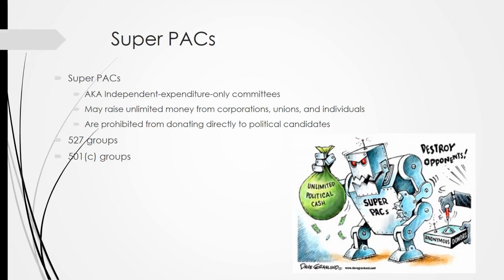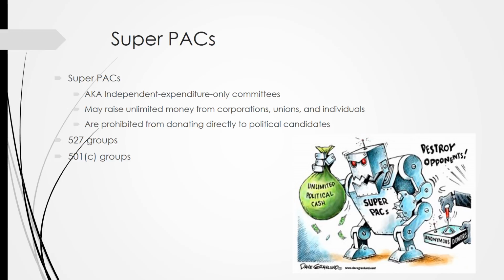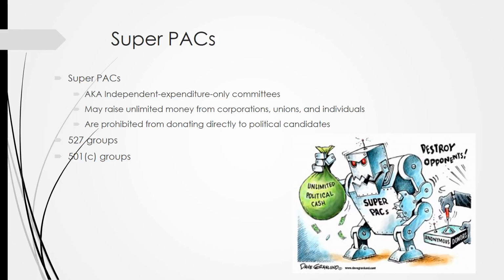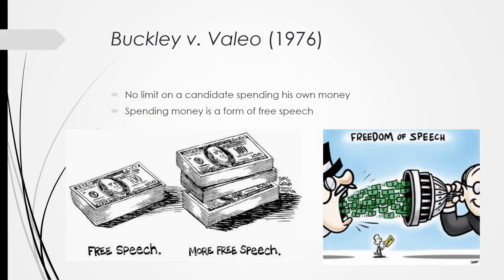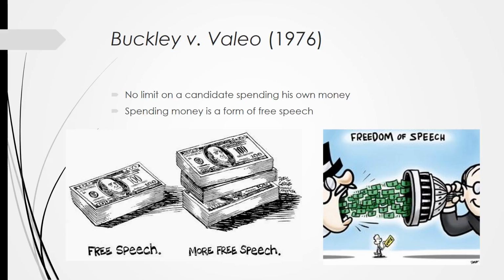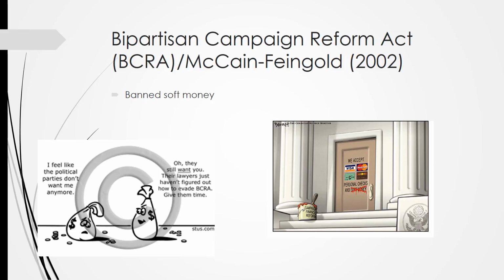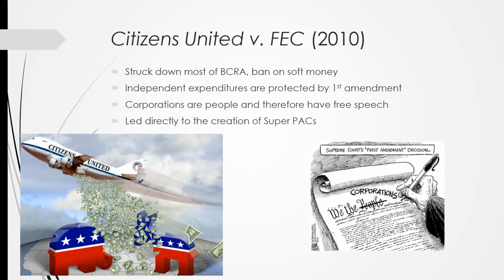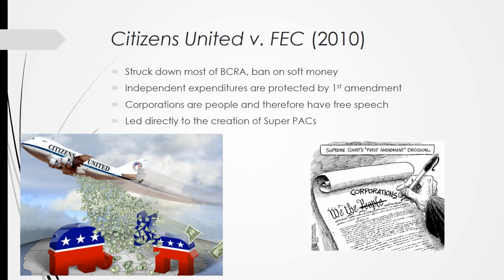5.16 Super PACs and Citizens United AP GoPo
Money = free speech. so are you telling me some people have more free speech than others?